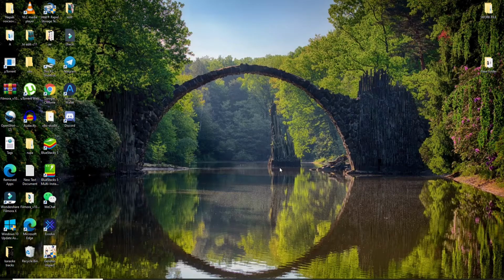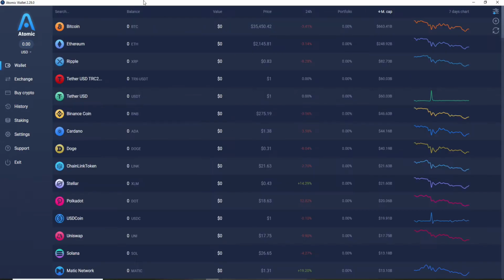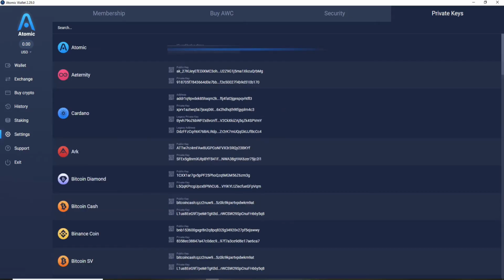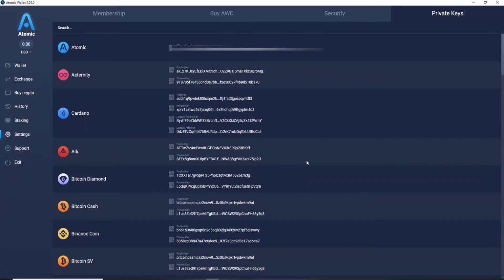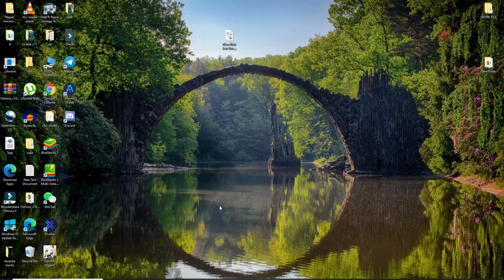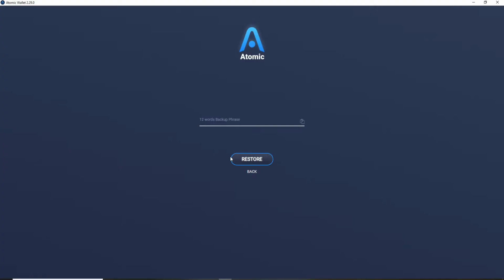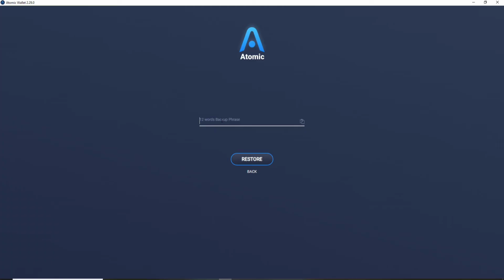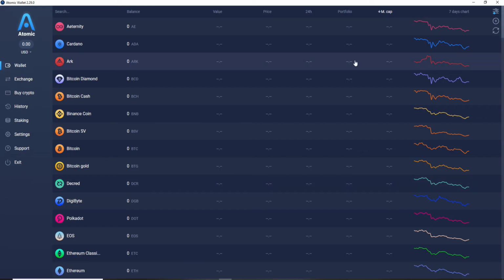How to Reset/Retrieve Atomic Wallet Password? Atomic Wallet Account Recovery 2021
Can’t remember your Atomic wallet password? Can’t access your Atomic wallet? Don’t worry, here in this video we will be showing you how you can recover your Atomic wallet with the help of the back up phrases. Watch the video till the end to learn how.

Sadly It is not possible to recover your password on Atomic wallet. However, you can restore your wallet from its 12 word back up phrases that was provided to your while signing up and choose a new password. If you lose both your password and the twelve word phrases there is no way to recover your money or your Atomic wallet.
(Check out the video to learn how to back up the 12 word phrases)

In order to reset your Atomic wallet password follow the steps below:
1: Open Atomic wallet on your device
2: Click on ‘restore from back up’
3: Enter the 12 word back up phrases and click on ‘restore’
4: Create a new strong password for your Atomic wallet and finally click on ‘reset’ and your Atomic wallet password will be reset.